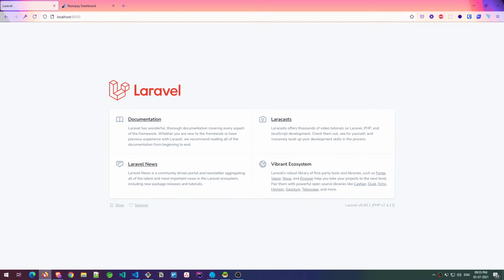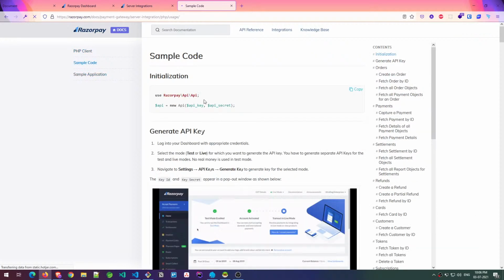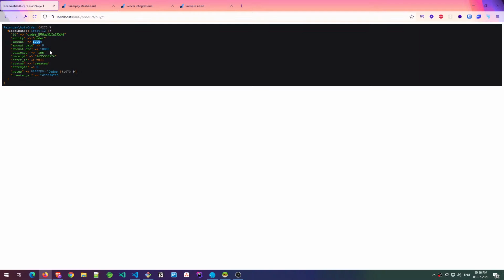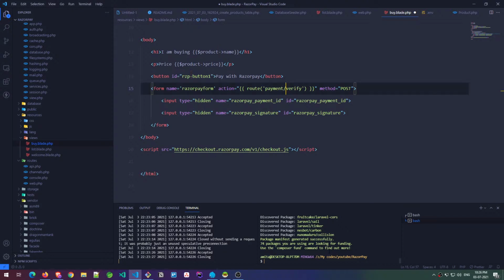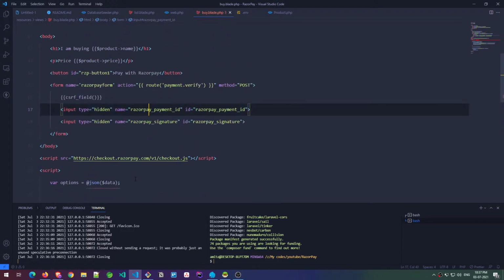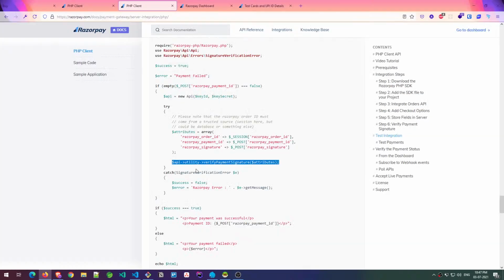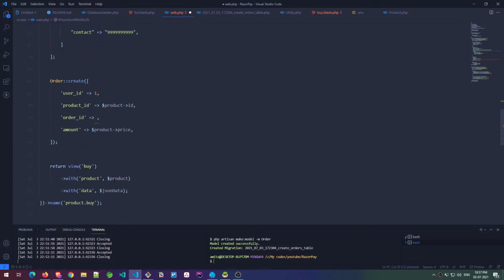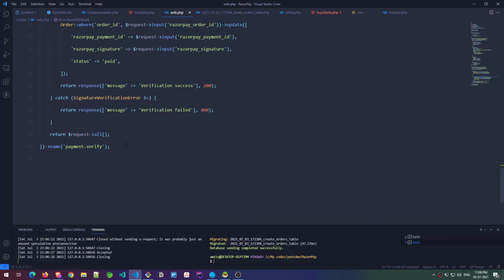Razorpay payment gateway integration in Laravel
In this video, I will show you how you can implement Razorpay with Laravel from start to end. We will see how orders are created for a product, how the order is acknowledged by Razorpay and then once the payment is made how we verify the signature to confirm that the payload is coming from a trusted source and finally confirm the order.